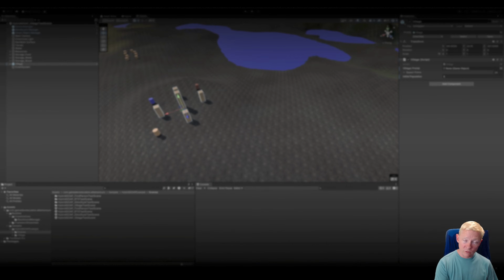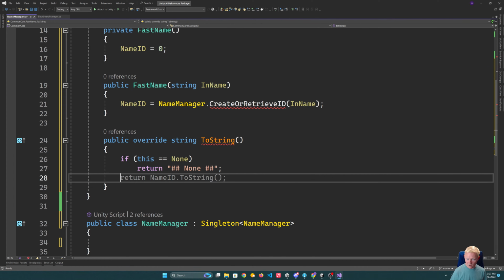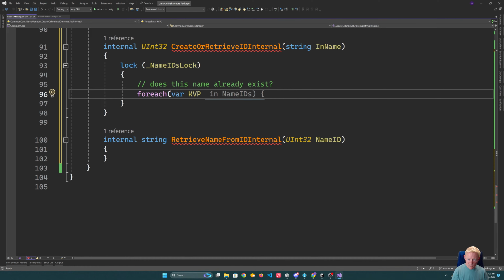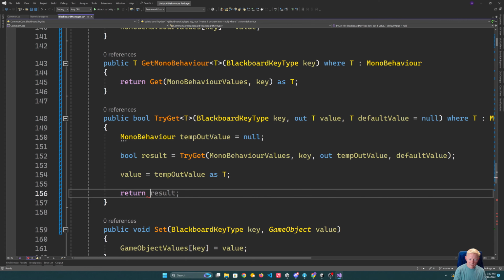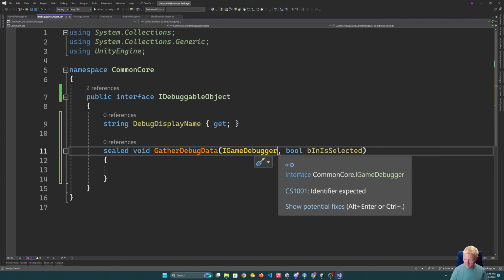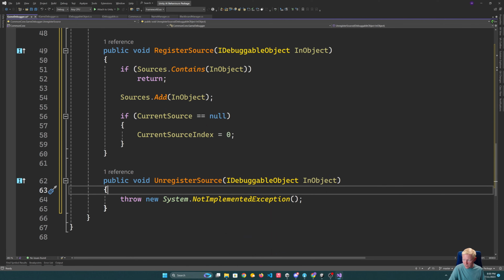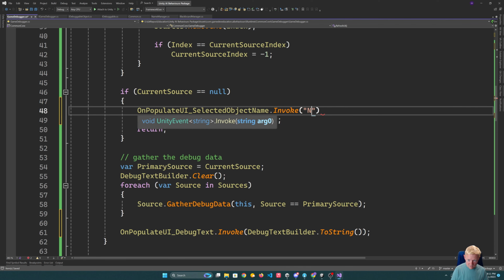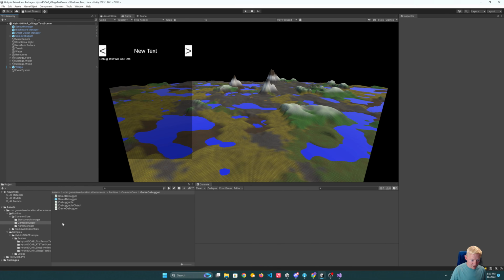Hybrid GOAP AI in Unity (Part 1: Foundations)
The first part of a the series building a Hybrid Goal Oriented Action Planning (GOAP) system in Unity. In this first part of the series we'll be building some key foundations including a FastName system to enhance our blackboard and a framework for a debugging system to make it easy to track debug information for all of our AIs.

🎞️ Chapters
00:00 Introduction
03:00 Premise & objectives
06:45 Our test scenes
10:10 The blackboard problem
11:20 Introducing the FastName
12:30 Building our FastName class
23:30 Building our NameManager
31:30 Using the FastNames
33:30 Adding FastName support to the blackboard
43:00 Future FastName and Blackboard plans
57:30 Basic blockout our Game Debugger UI
58:20 Implementing the Game Debugger
1:08:30 Assembling the debug text
1:15:14 Completing the UI

🎞️ Series Videos:
Part 1: Foundations (FastName, Blackboard and Game Debugger)
➔ This one :)

➔ Eh Ah
➔ Grant Coble-Neal
➔ John Kenneth Douglas
➔ Kasper Enwall
➔ Tylah Heil
➔ James McCarthy
➔ Travis Mosier
➔ Rise Reign
➔ Benjamin Russell
➔ Seriphis
➔ SiliconOrchid
➔ starkepilot
➔ Callan Syratt
➔ Serj Tomas